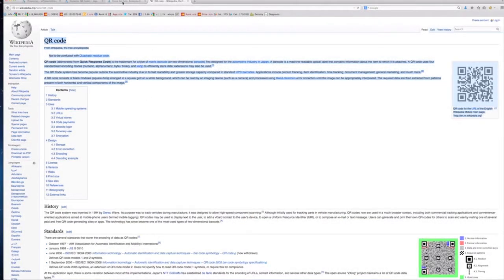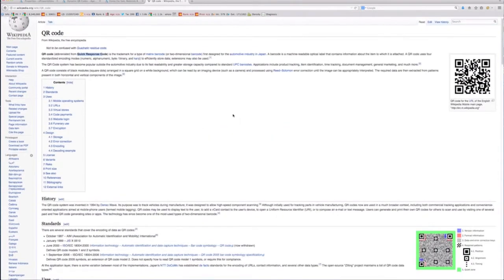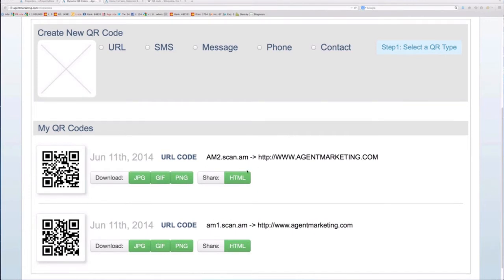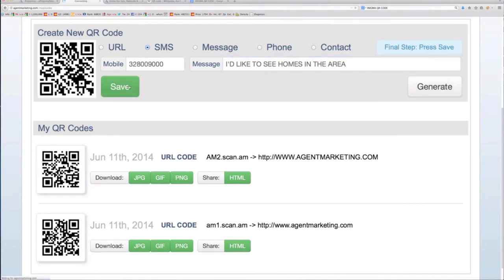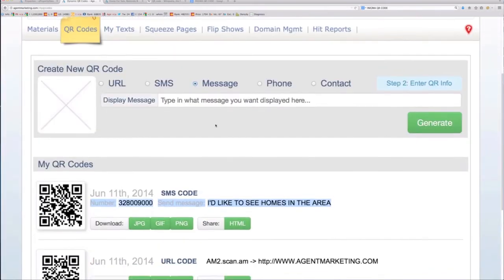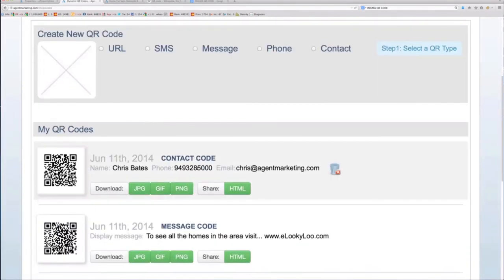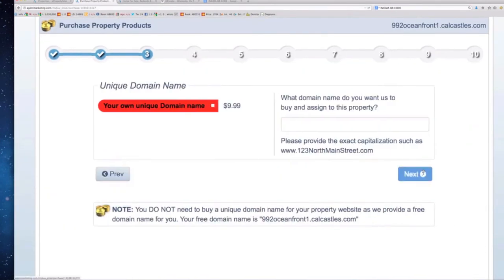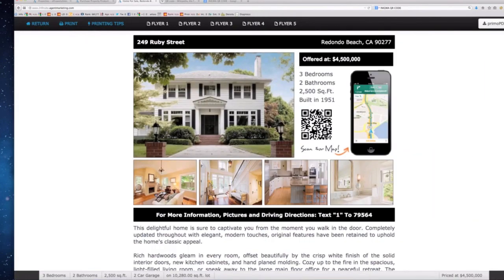AgentMarketing.com Training \\ QR Code Technology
This video will describe what QR Codes are and how they can be used to your advantage in the Real Estate Industry. They'll also cover how to create a custom QR Code.

Best Choice Lending A Division of Mortgage 1
NMLS #12938
Address: 44004 Woodward Ave.